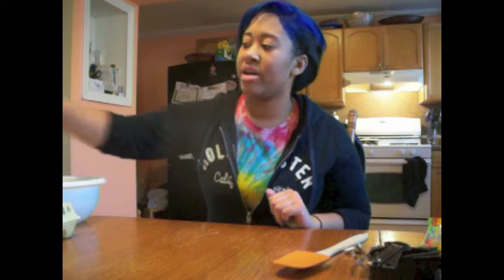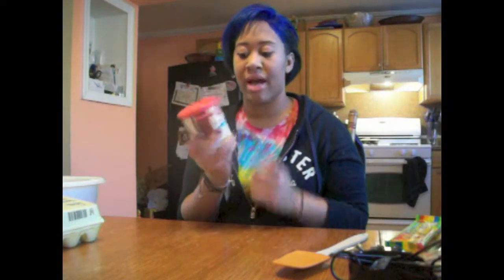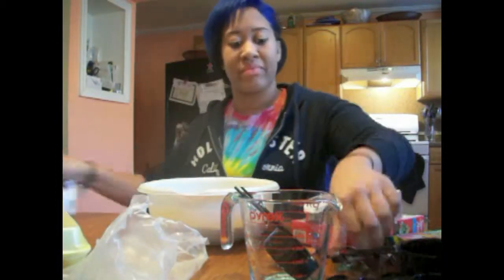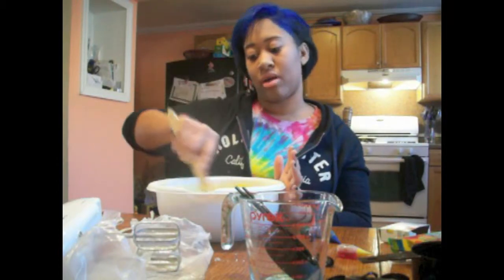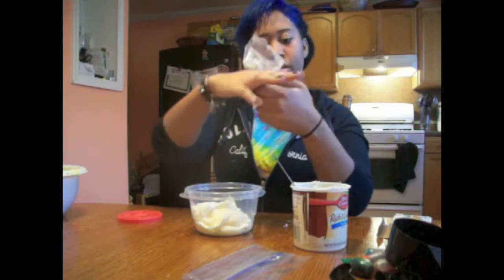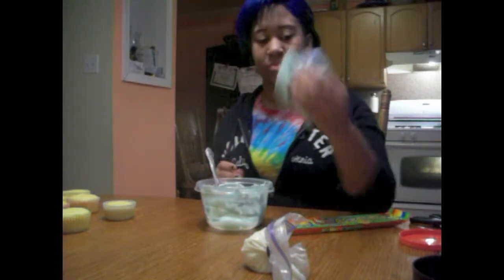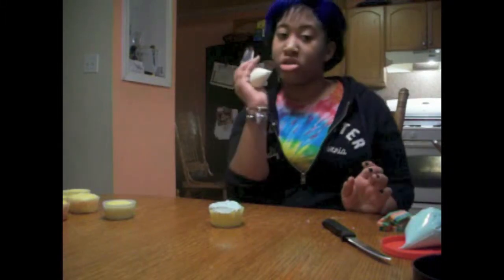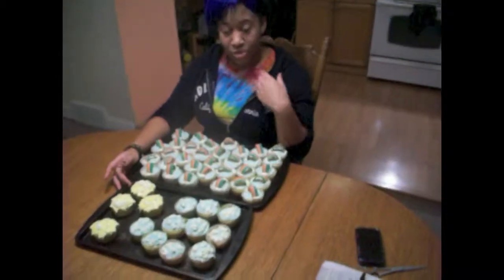Rainbow Cupcakes!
This is the first of many videos to my Apron Good Cooking cooking blog!
Also comment about the next thing you'd like to seed on Apron Good Cooking!
Thanks!!